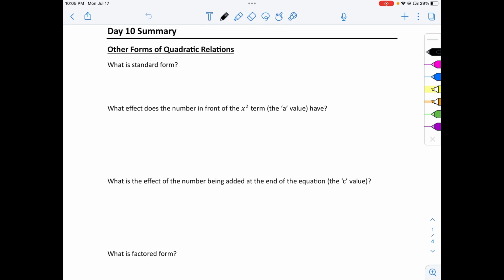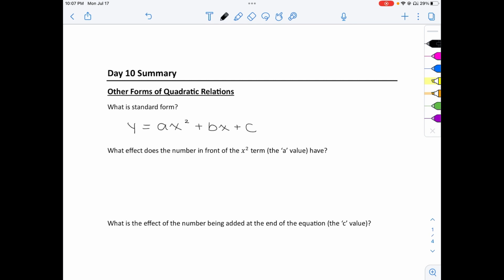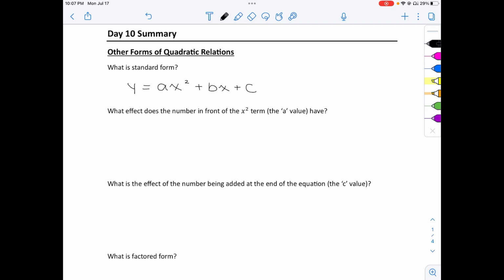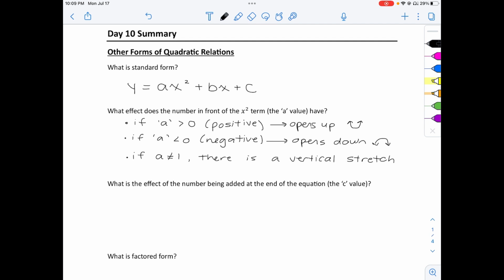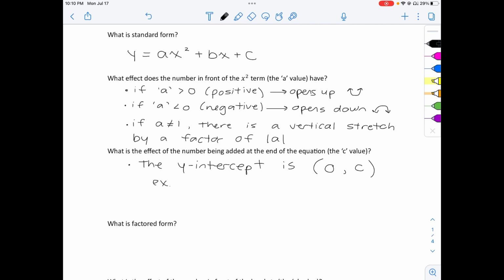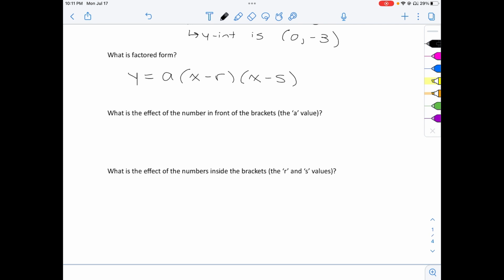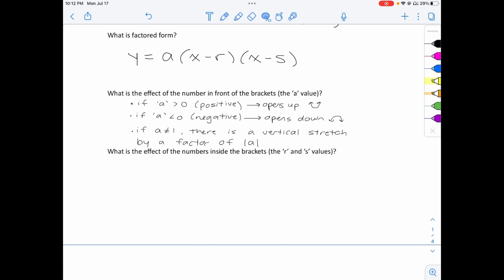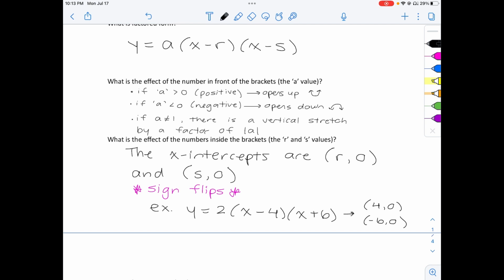Day 10 Summary - Standard & Factored Forms